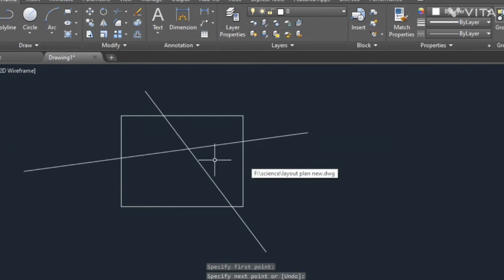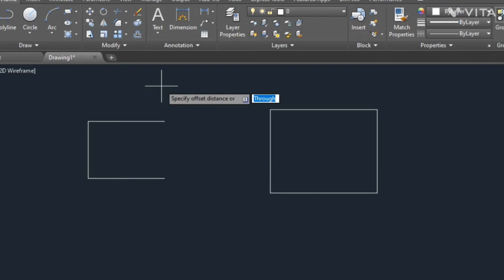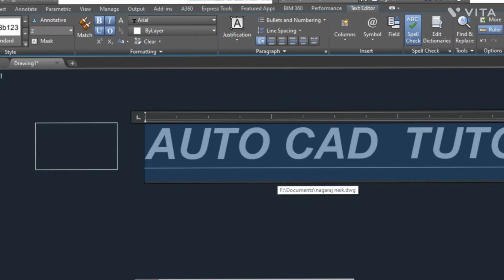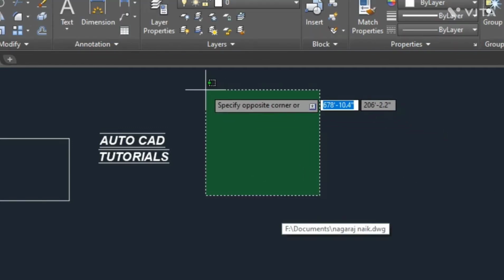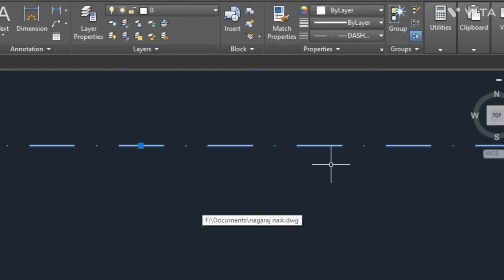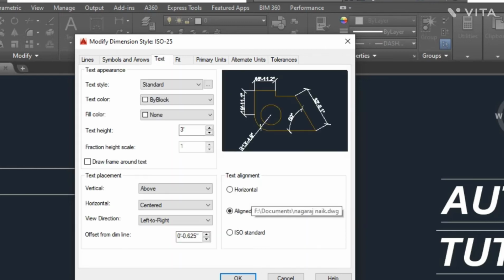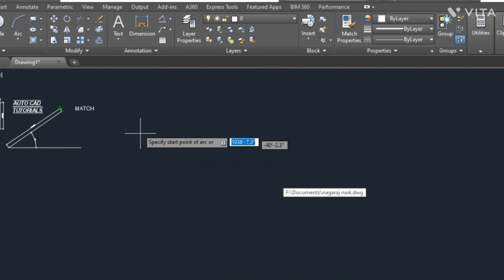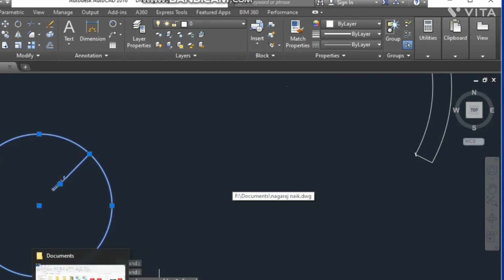how to design in auto cad a quick guide to beginners part-2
part-2 of basic features of Auto cad @vdesigns1078
short cut keys
erase - E
explode - expl
offset - o
text - t
dimensions settings - dimstyle